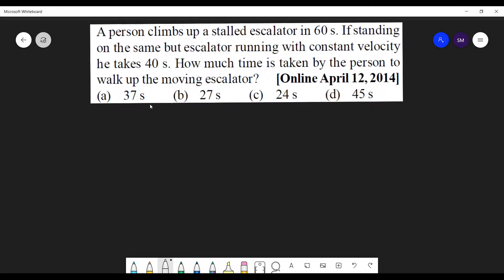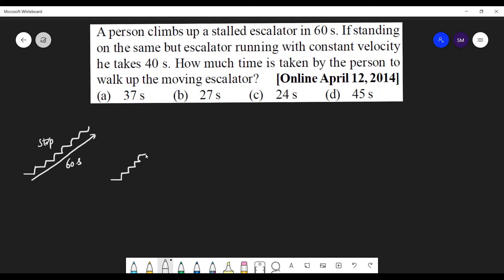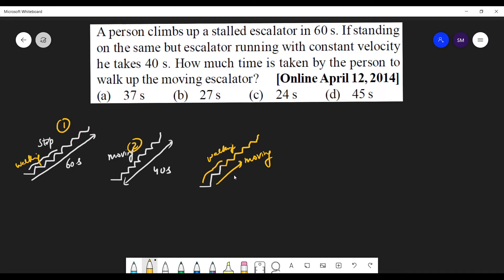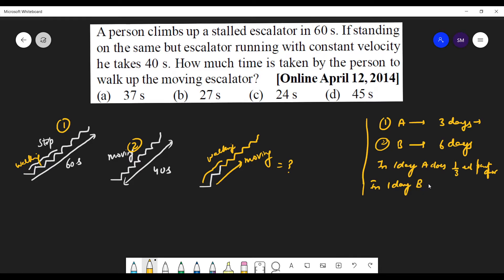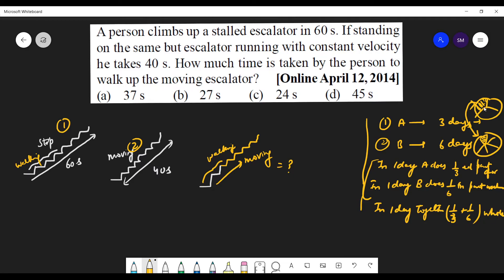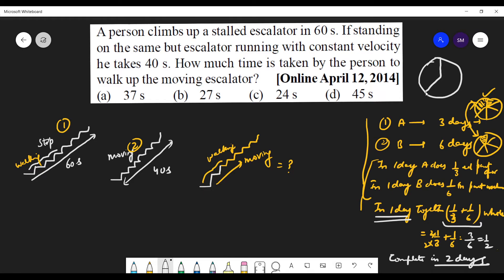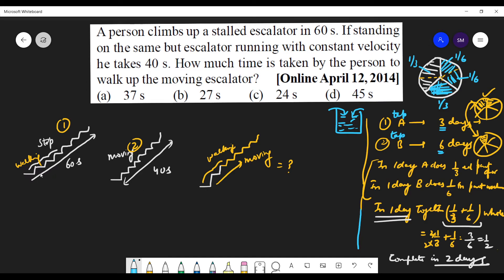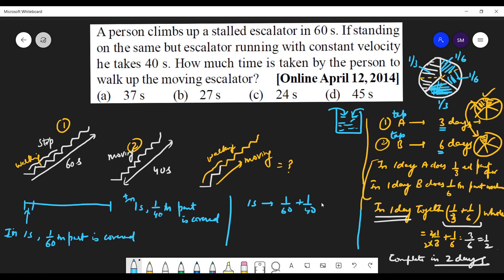Physics I class 11 I ch 3 I A person climbs a stalled escalator